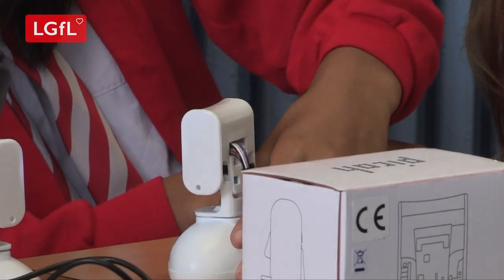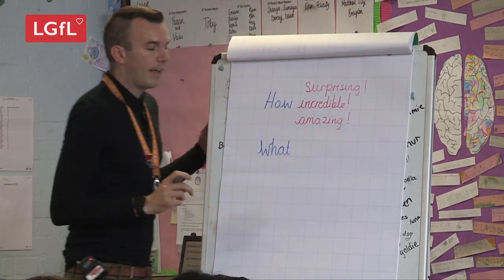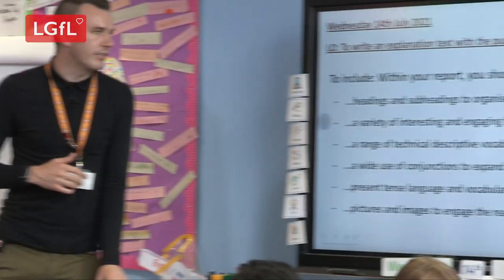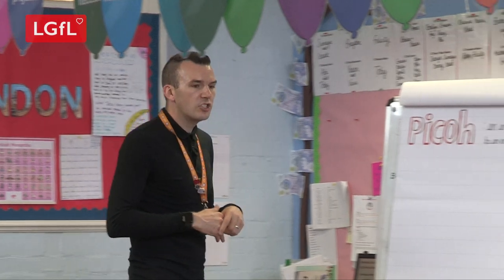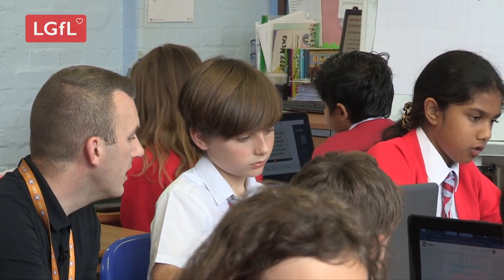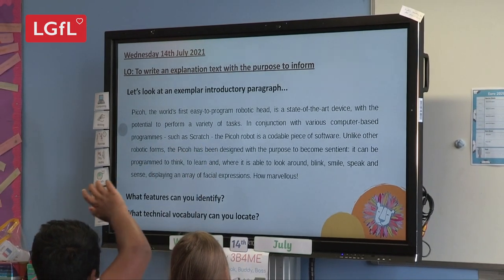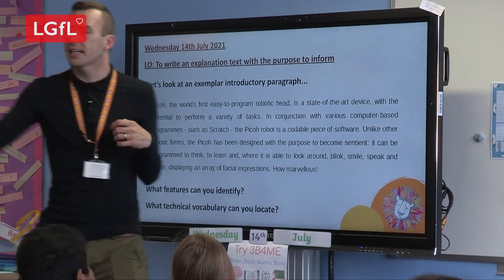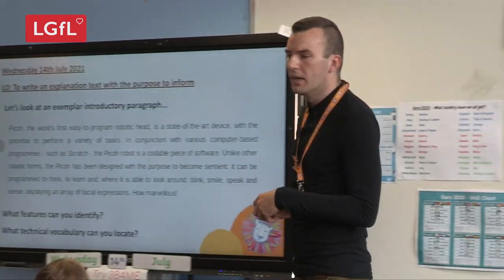Intro to the Picoh Pilot and Cross curricular enhancement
Find out more about the Near Space Launch Adventure and also the Picoh Pilot and how you can enhance your Computing Curriculum for Key Stage 2 and beyond.

See more details about LGfL at ngfl.net
or catch up with the latest news -

CCJS 1 Intro to the Picoh Pilot and Cross-curricular